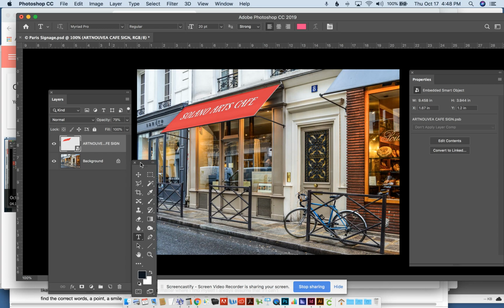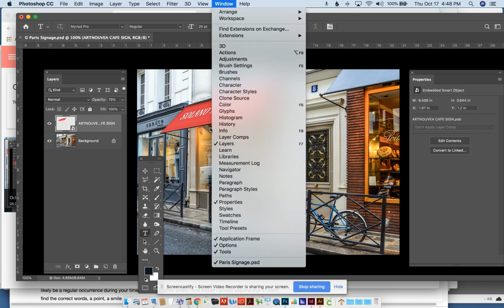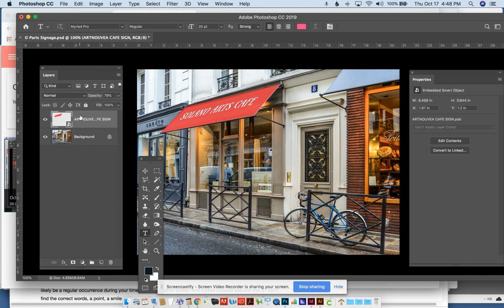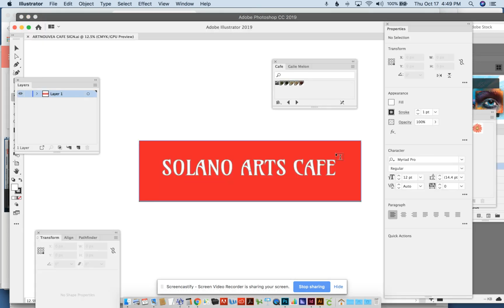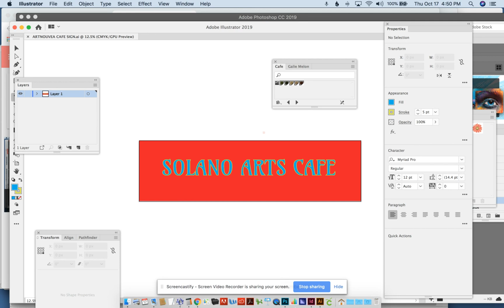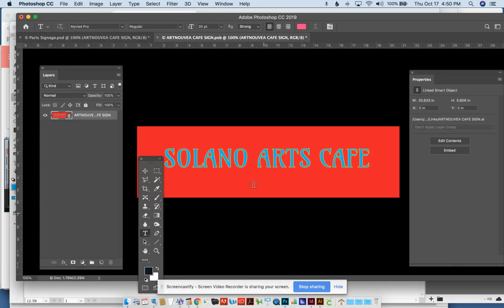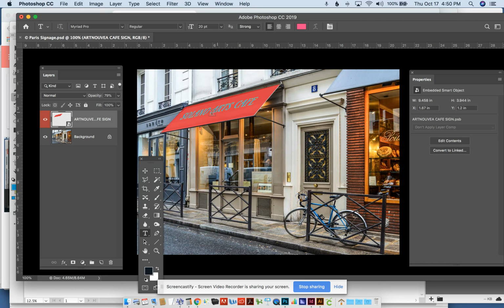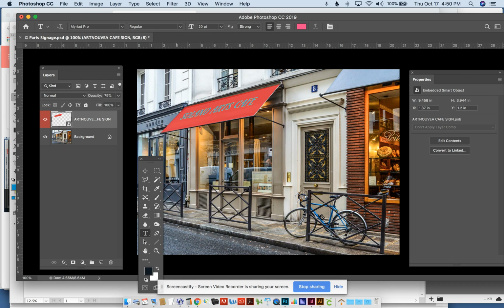Paris Cafe Signage Mockup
Smart Object Link to an AI file for mocking up signage for a cafe in Paris